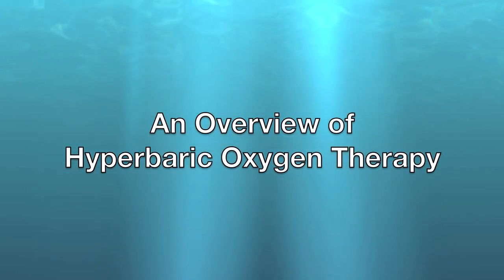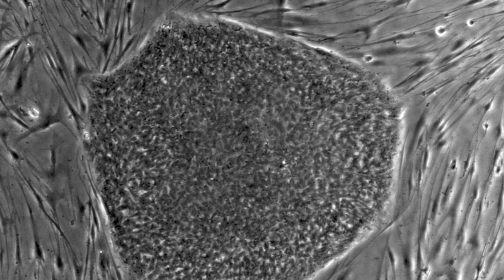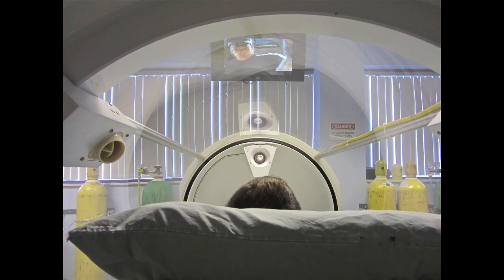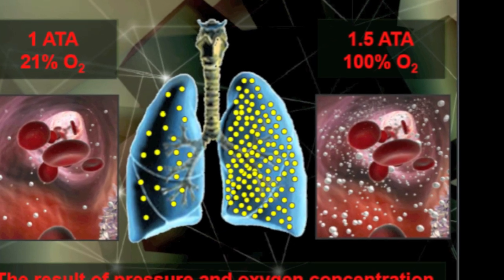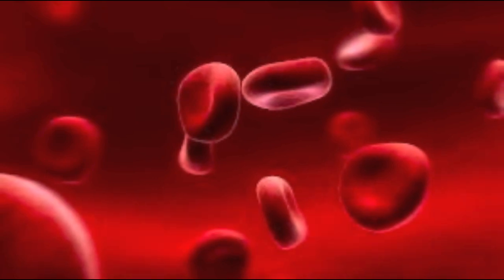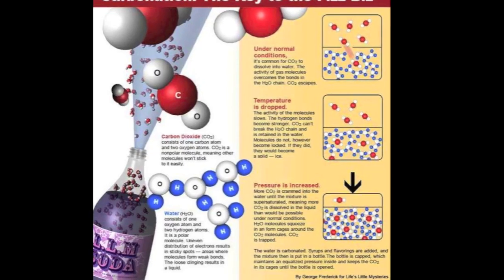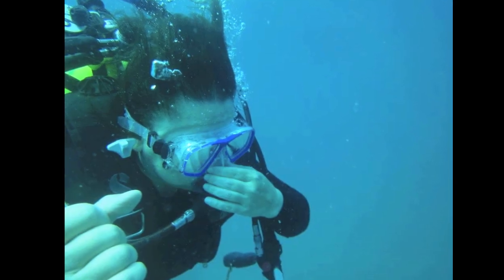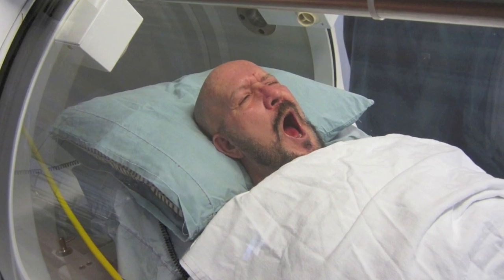An Overview of Hyperbaric Oxygen Therapy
Dr. Ruben of Encompass HealthCare talks to a patient about hyperbaric oxygen treatments. It's a good primer for anyone considering hyperbaric to heal their wounds.